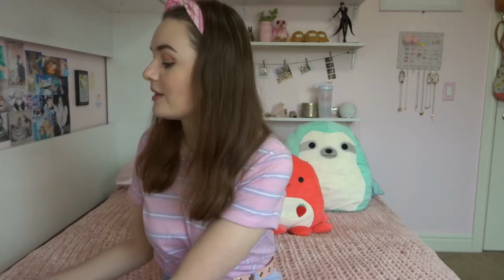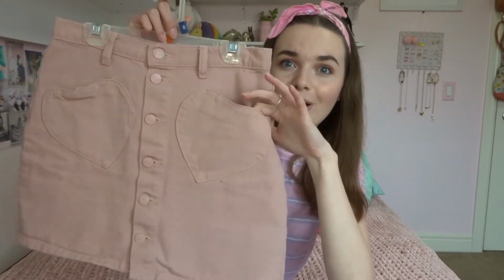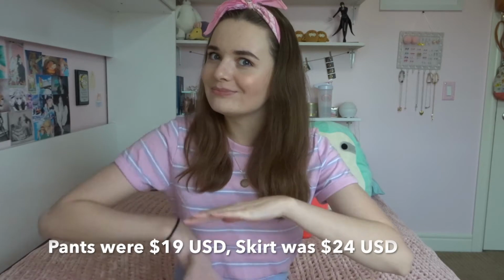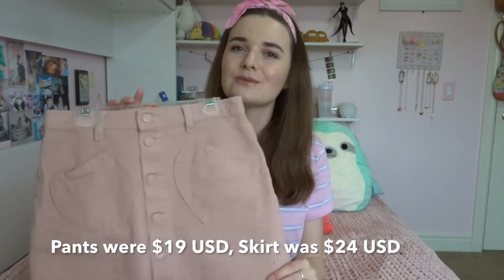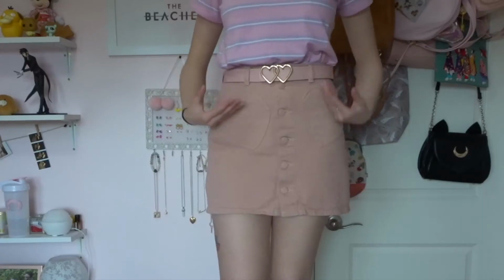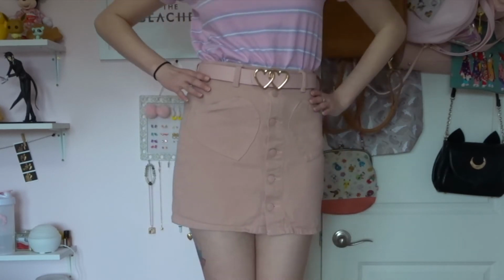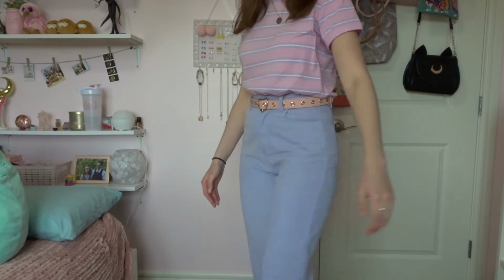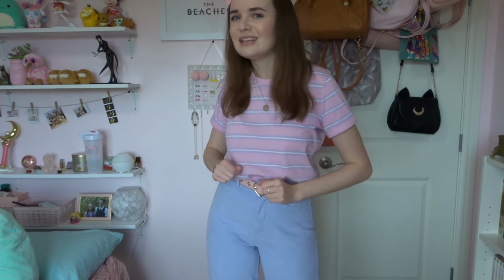ShopCider Review and Try On~!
This is my honest try on review of ShopCider! We talk about shipping, customer service, durability, and the quality of the clothing overall.

This is a not sponsored review, everything is my own opinion!